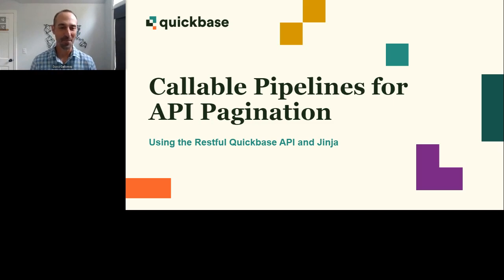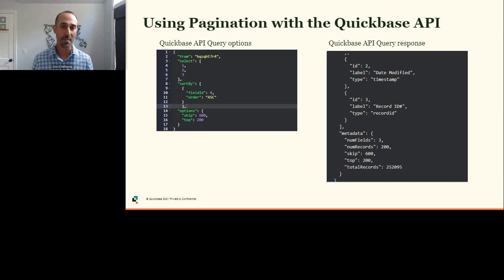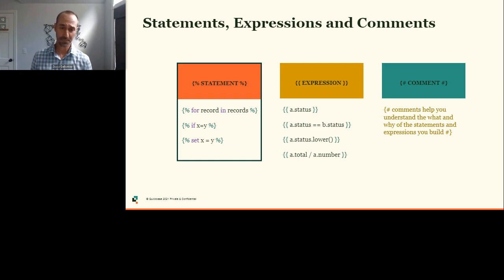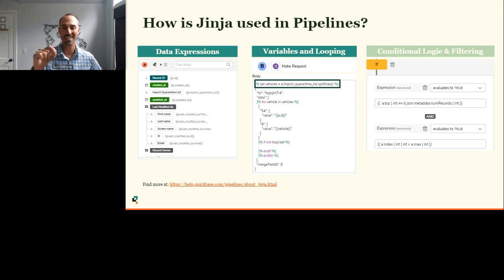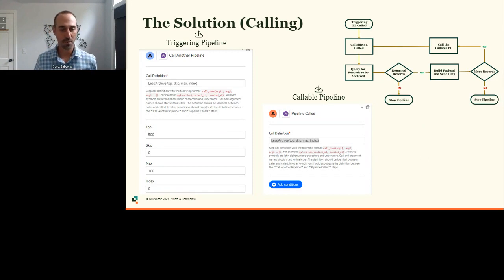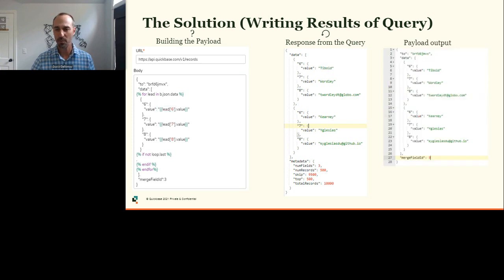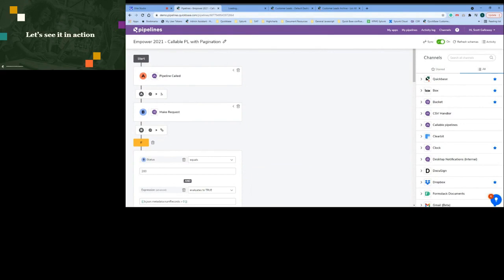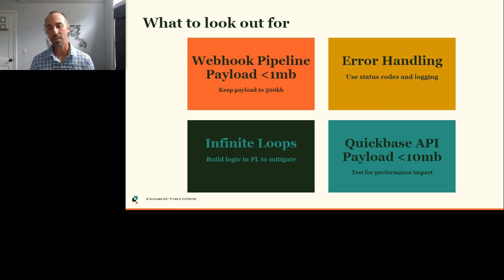API Pagination with Callable Pipelines with Scott Galloway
Pagination is a common practice used in both UIs and APIs. Its purpose is to ensure data is sent or returned in consumable chunks. For example, if you had a need to move hundreds of thousands of records from one system to another, it is not a good practice to attempt to do it all in one call. Instead, you would break it up into chunks to support optimal performance. In this session we will cover API pagination using the Quickbase API, Callable Pipelines and Jinja templating.